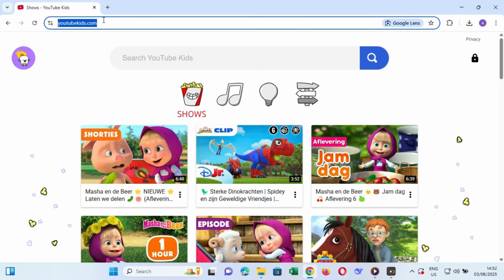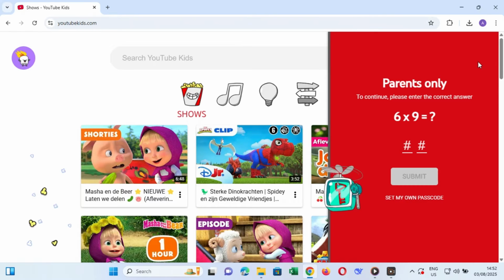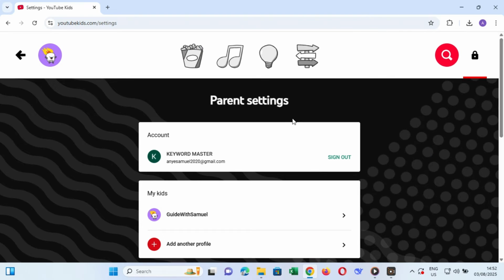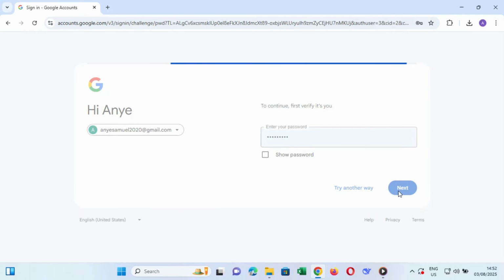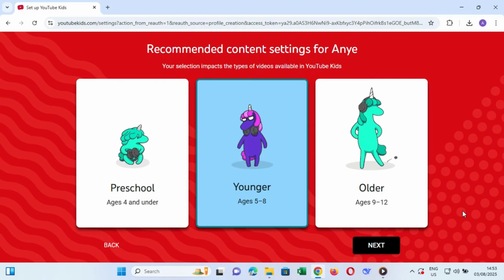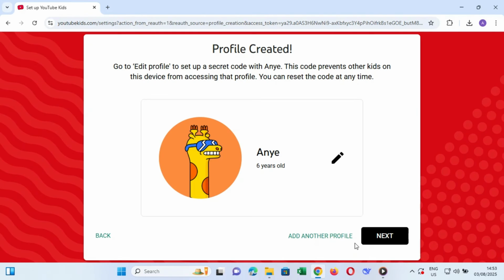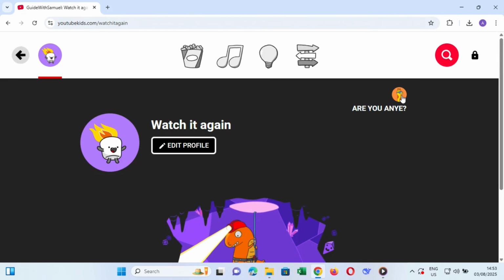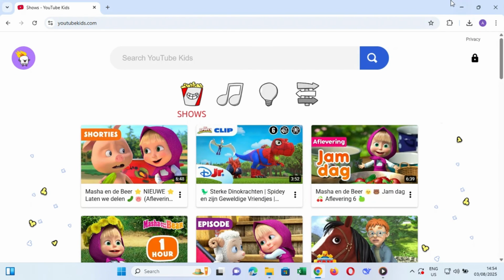Add a New Profile in YouTube Kids 🎯 Easy Parental Setup Guide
Want to create a separate space for each of your children in YouTube Kids?
In this short step-by-step guide, I’ll walk you through how to create another kids profile in YouTube Kids, so each child can have their own personalized experience.

You'll learn:
• Where to access the parental settings
• How to add a new profile
• How to set age-appropriate preferences and content filters

✅ Perfect for parents managing multiple children on one device
🎯 Helps customize viewing experience and improves content control